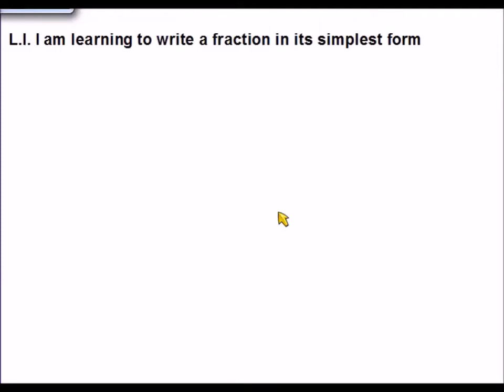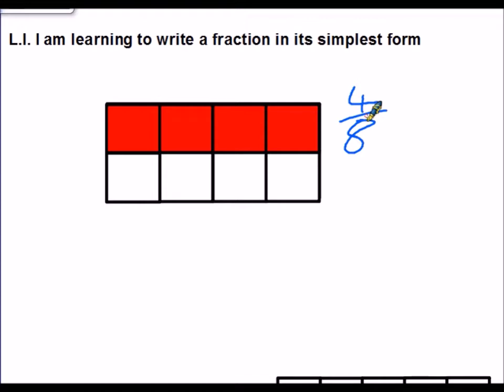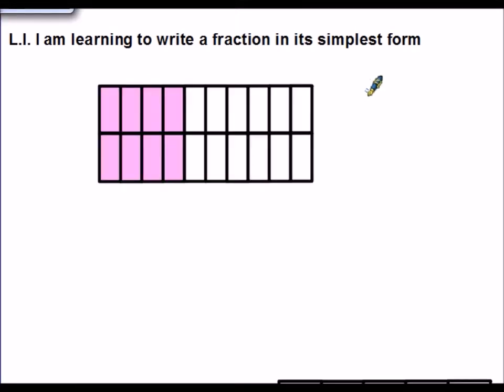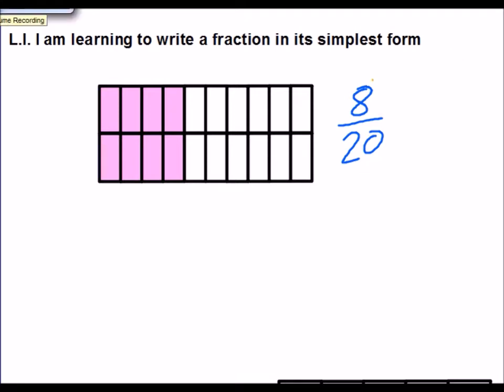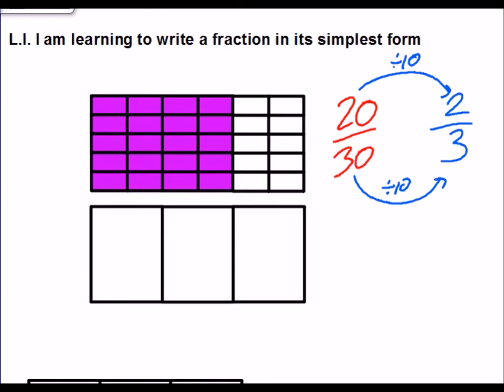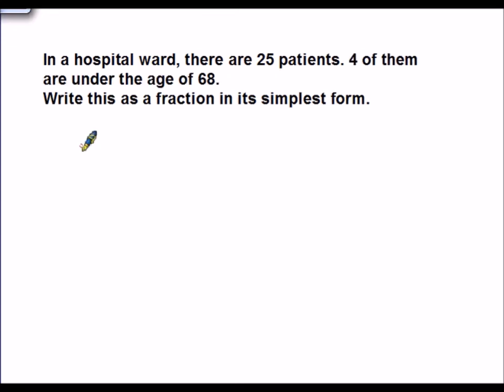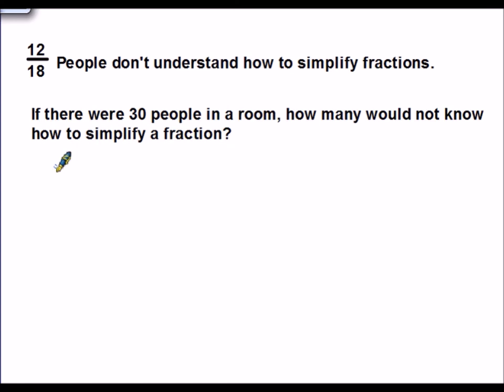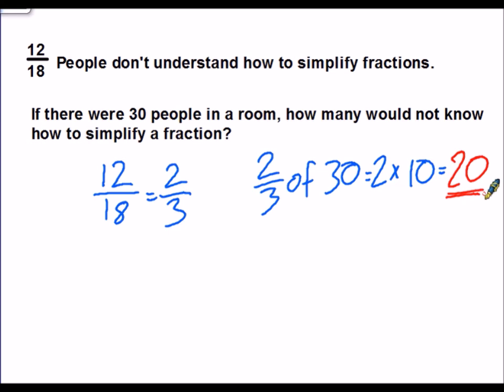Fractions (Simplifying Equivalents)